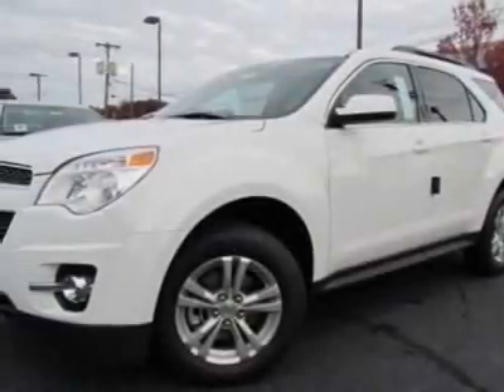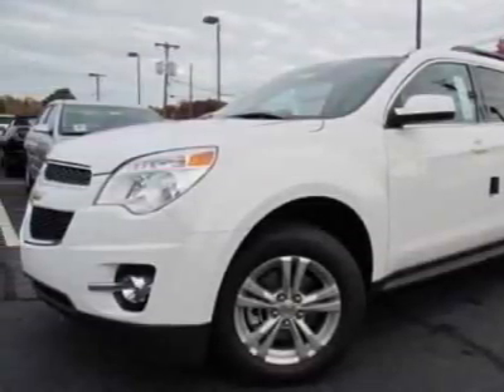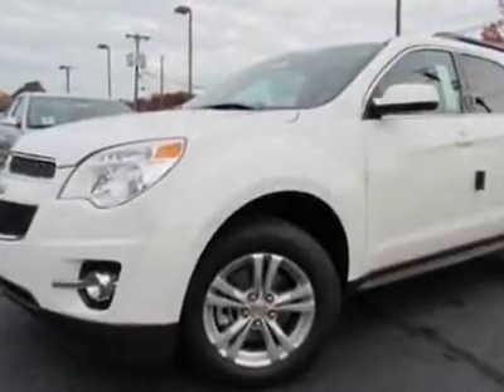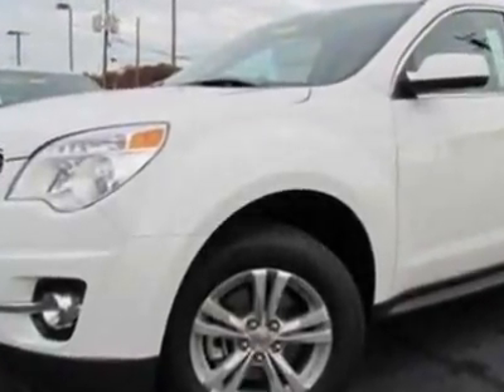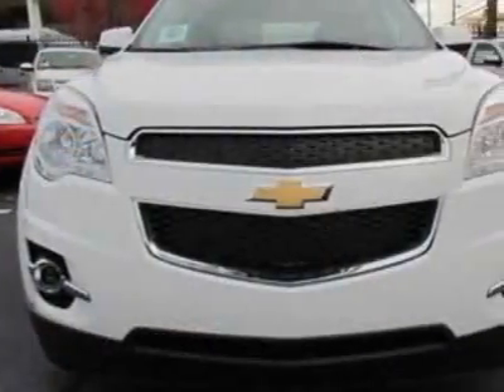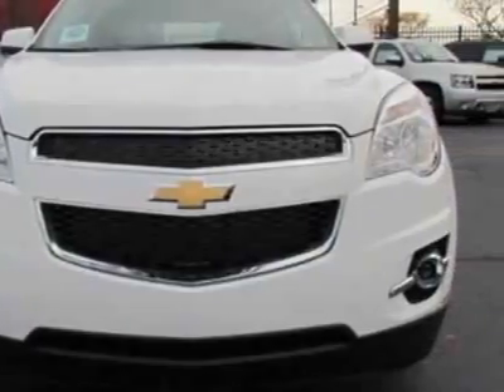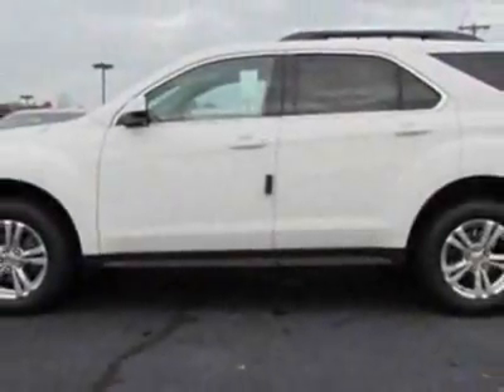2012 Chevrolet Equinox FWD 4dr LT w/2LT SUV - Charlotte, NC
City Chevrolet New Inventory, Charlotte, NC - Chevrolet Equinox LT